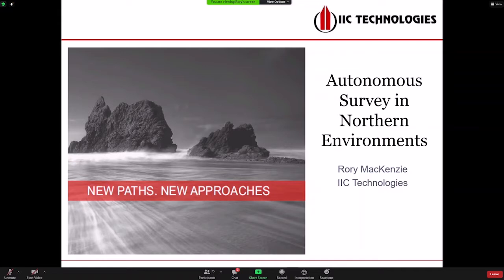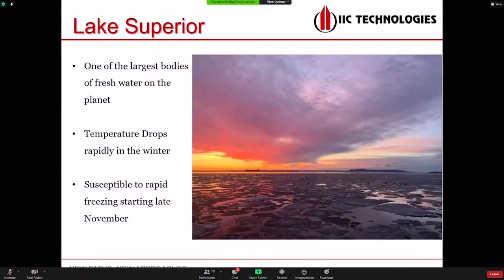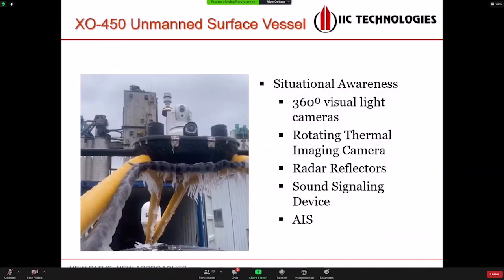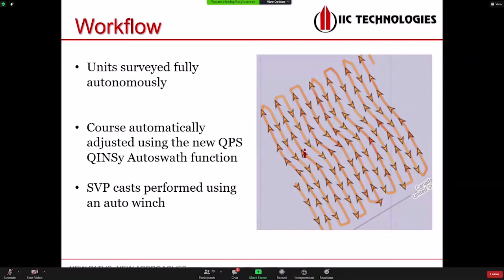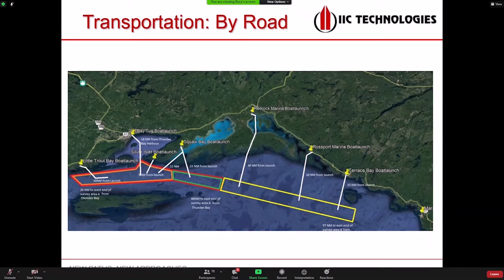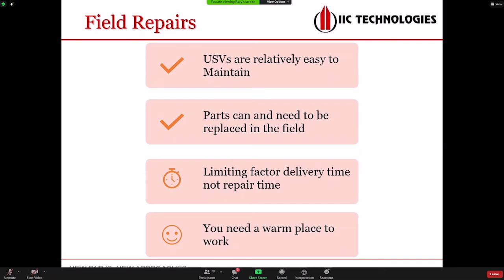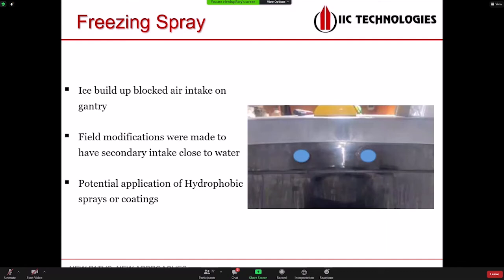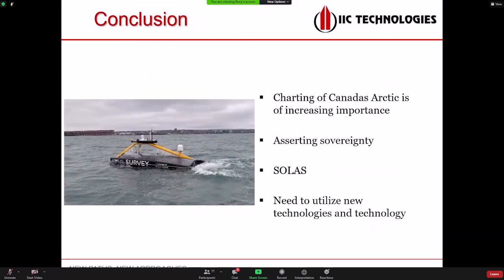Autonomous Survey in Northern Environments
This presentation depicts the use of a next generation Uncrewed Surface Vessel for the collection of bathymetric data in inland Canadian waters, via a partnership between IIC Technologies and XOCEAN performing services for the Canadian Hydrographic Service (CHS).

It will discuss how the operation was successful despite COVID 19, lessons learned and how operations in a quasi-subarctic environment from October to the end of November 2020 are a suitable test of the equipment and operations for near Arctic conditions. In addition, it will discuss recommendations on how Autonomous technology could greatly improve the efficiency and effectiveness of hydrographic operations in Arctic waters, where there is a need for modern hydrographic data.